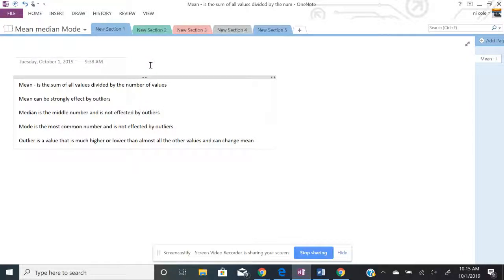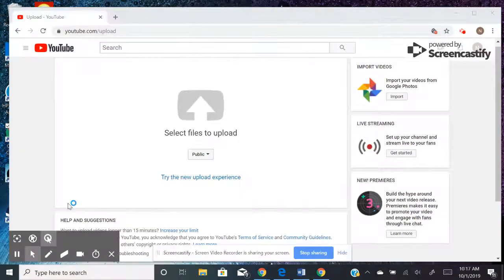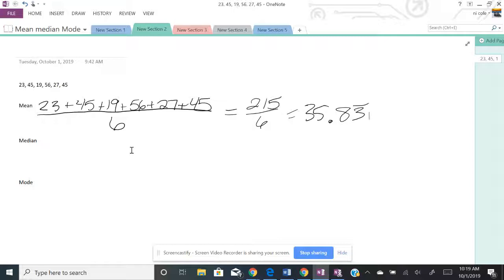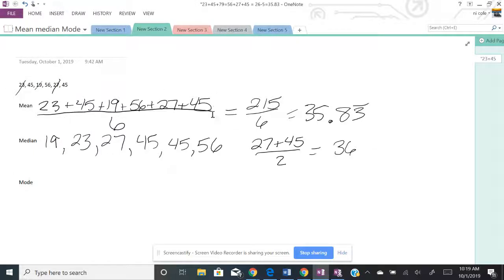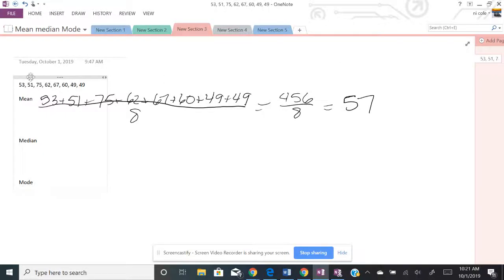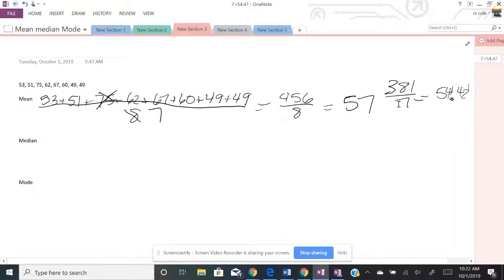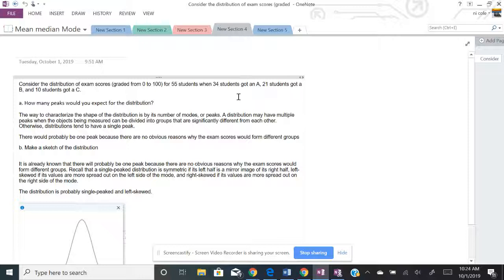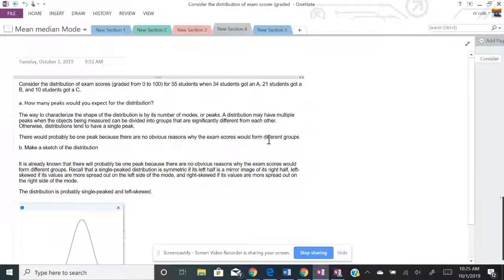Mean median Mode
Mean median Mode and Distributions